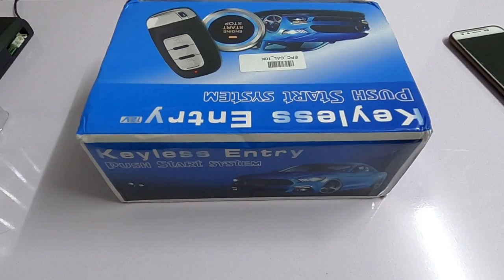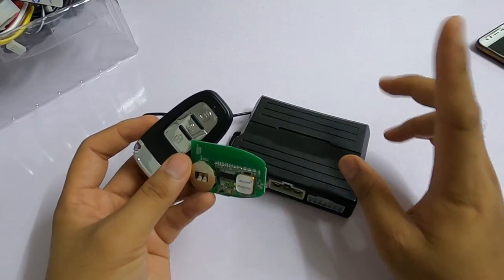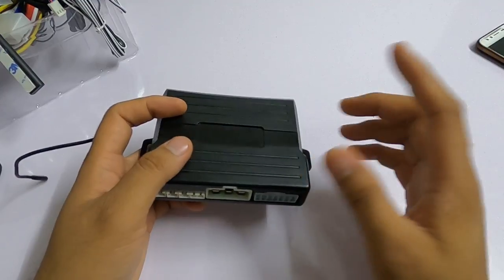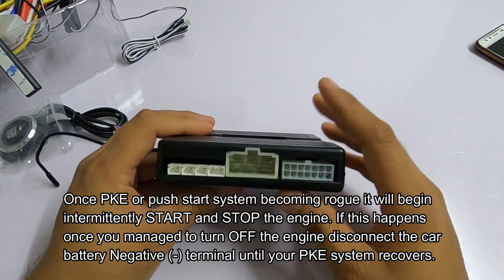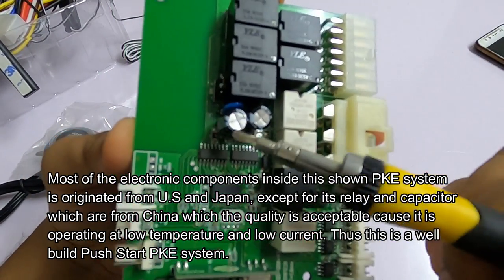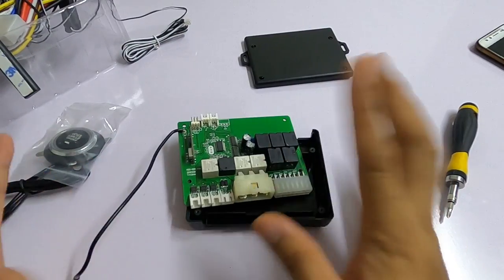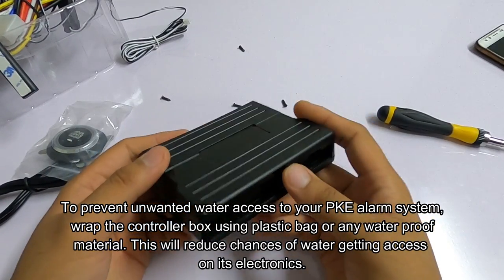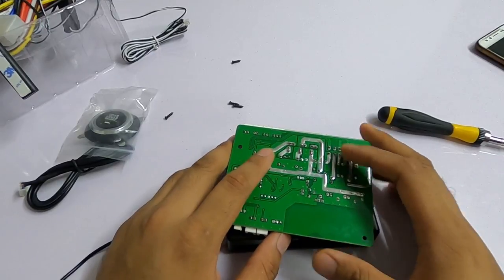Push Start PKE | Aftermarket Installation Safety Precautions & Risk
The safety precautions that users need to know before converting cars to Push Start System. This is very important so you can decide whether to upgrade your car to a modern tech but risky or stay safe on conventional key start systems.
Here in this video I will show the problem that you guys might encountered with push aftermarket start system and how to resolved it.

Link to Product:
Keyless Model: Q6B

Interested to review your products with me